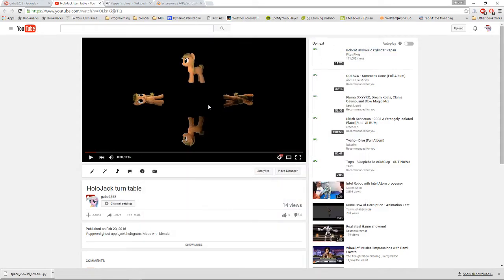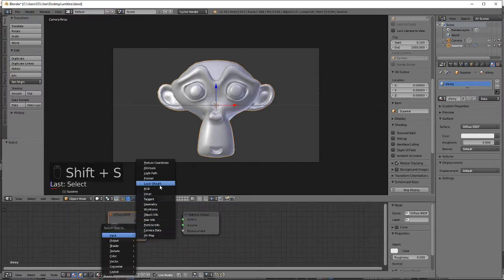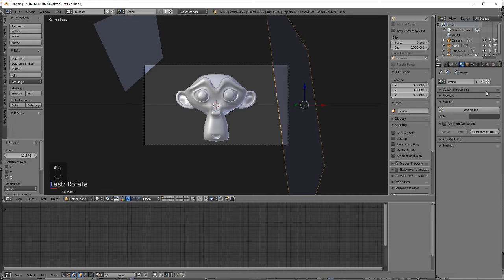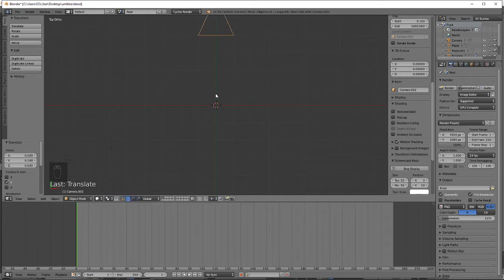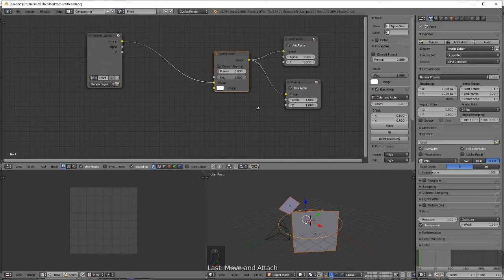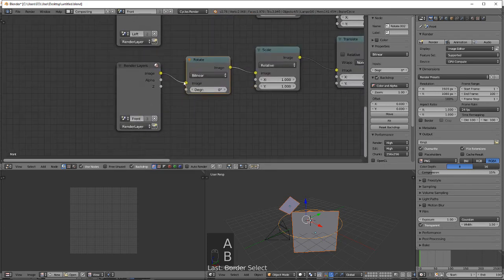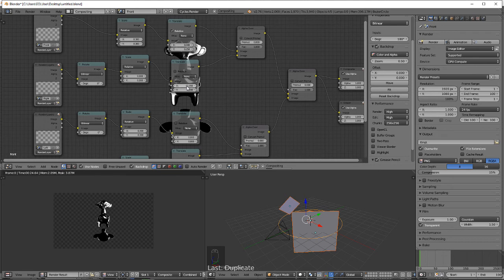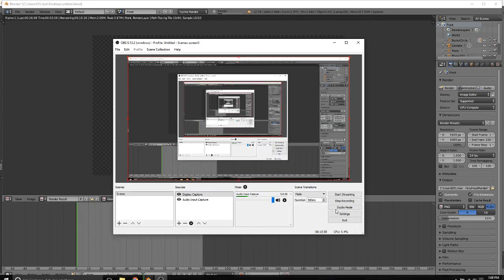Tutorial Make a Pepper's Ghost with Blender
This is a video tutroial for making a pepper's ghost in blender.